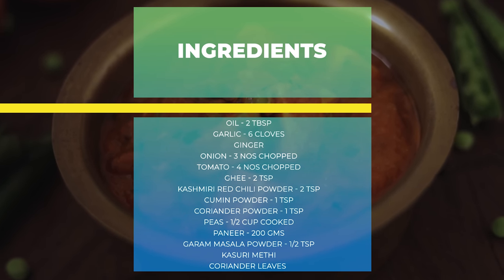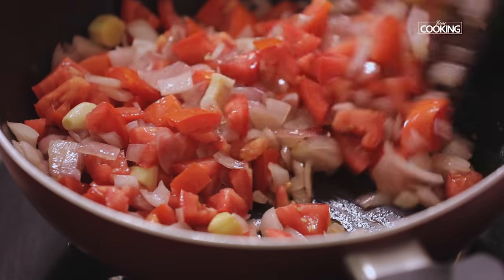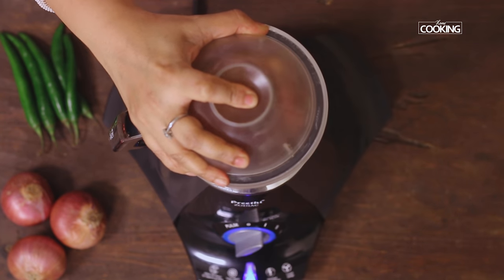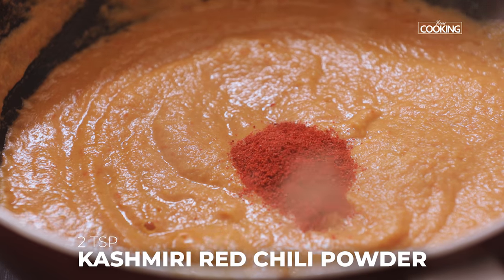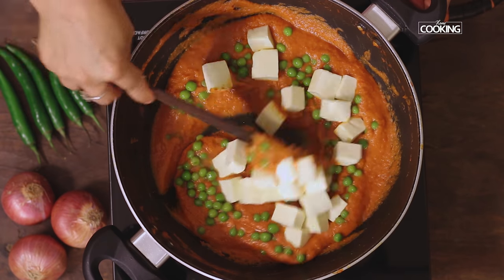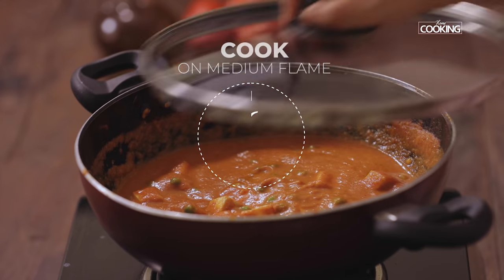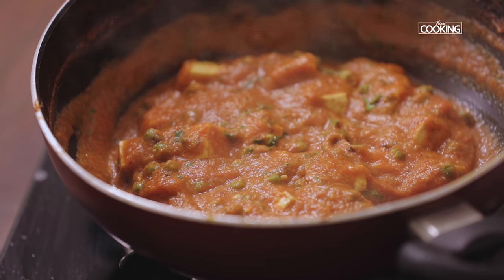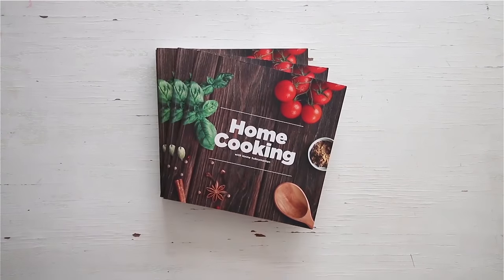Matar Paneer | Mutter Paneer Recipe | Paneer Recipes | Side Dish for Roti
Matar Paneer Recipe

Here is the link to Amazon HomeCooking Store where I have curated products that I use and are similar to what I use for your reference and purchase

Ingredients

Ginger
Onion - 3 Nos Chopped
Peas - 1/2 Cup Cooked
Kasuri Methi
Coriander Leaves